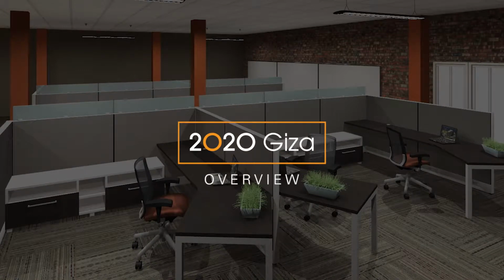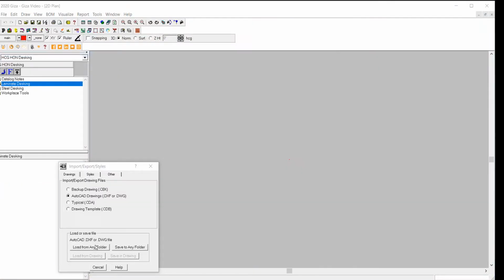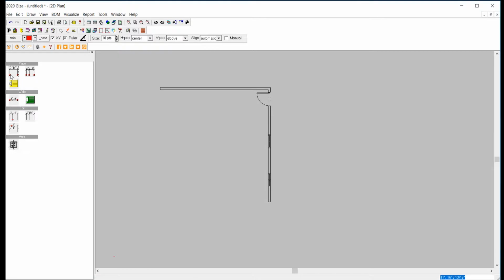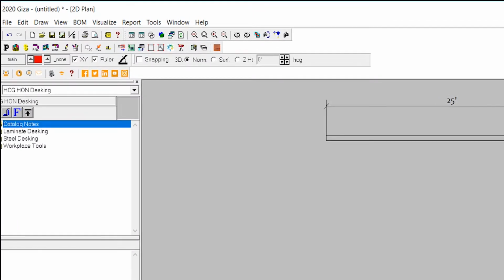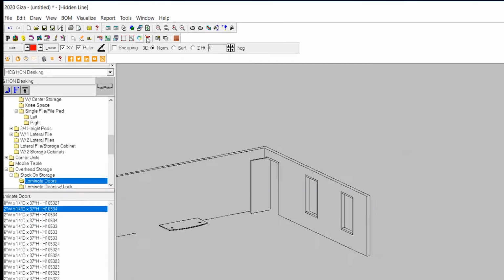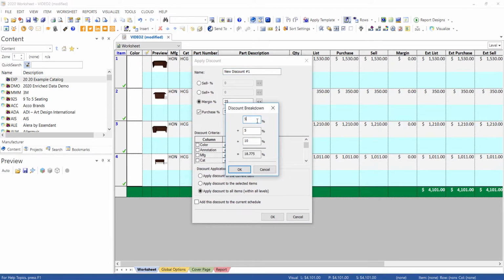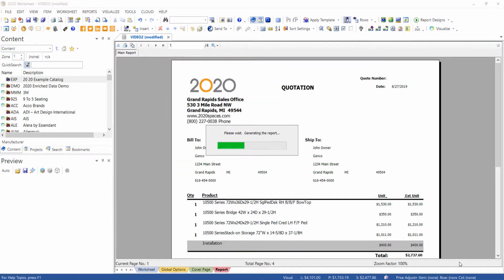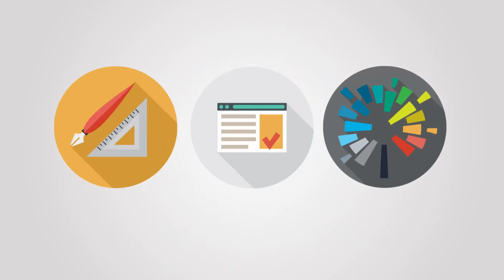2020 Giza Office Design Software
To keep up with the competition, you need the right tools to help you turn projects around faster and be as efficient as possible. 2020 Giza is an easy-to-use sales, design and specification software for the do-it-all furniture professional who doesn’t require AutoCAD®.2020 Giza office design software helps office furniture professionals create appealing presentations, develop fast and detailed quotes, design simple and complex layouts and generate comprehensive bills of materials. 2020 Giza delivers all the office planning and design functionality your business needs to win deals and keep clients happy.

2020 software provides the tools you need to bring your spaces to life. Whether you're an interior designer, cabinet dealer, or cabinet manufacturer, we have applications to help you streamline your business.